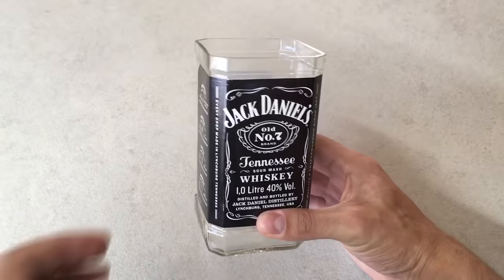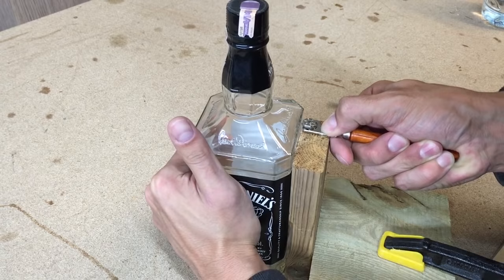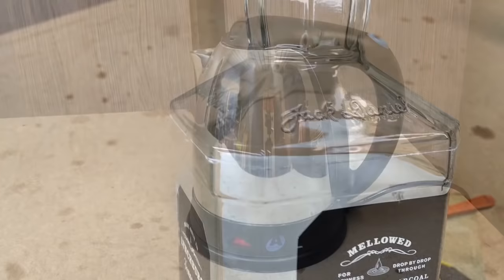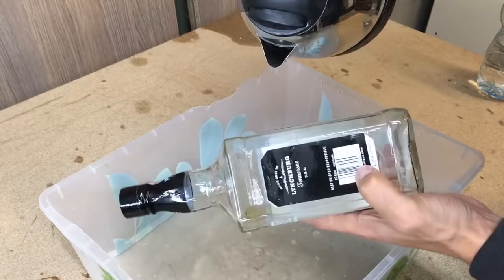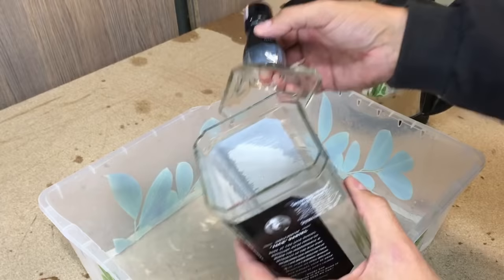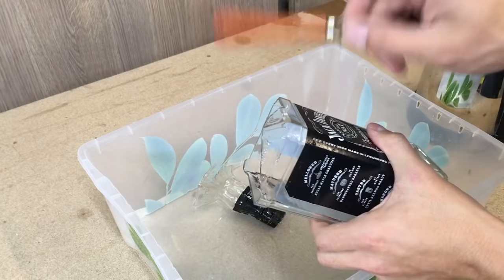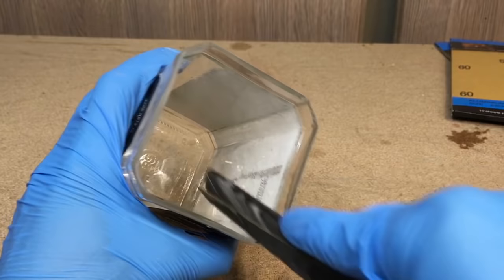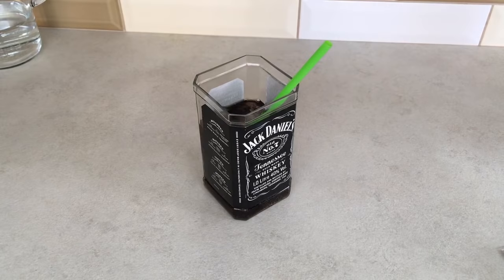DIY: Cut Square Glass Bottle In 3 Simple Steps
In this video I'm cutting square glass bottle by using regular glass cuter and thermal stress (hot and cold water).